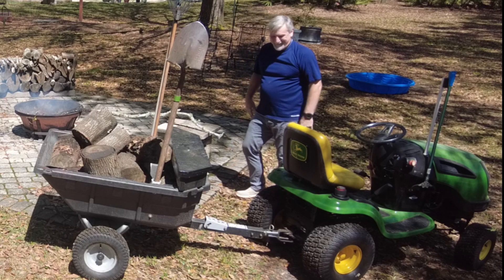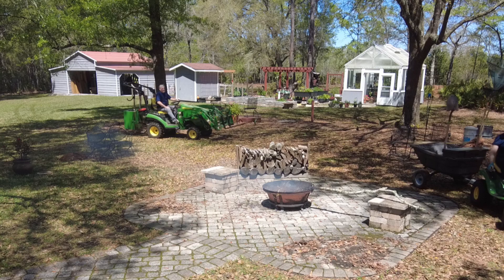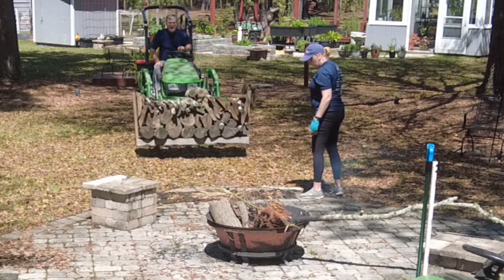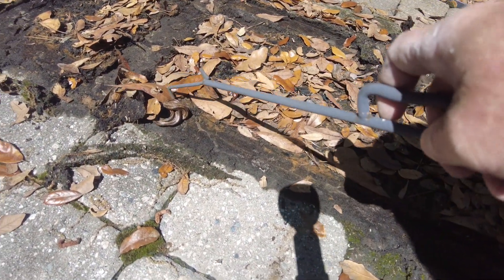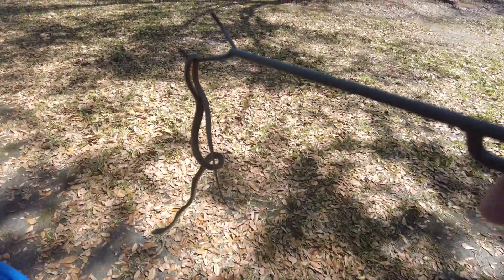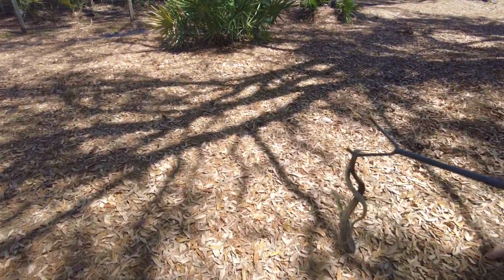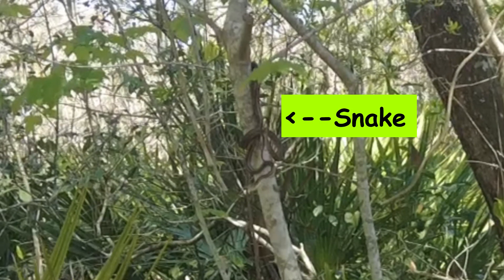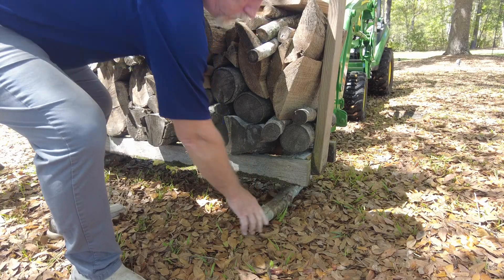Watch Out There Is A Snake Under That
In this video we are cleaning up our fire pit area by removing everything off of the pavers to include our wood and metal fire pit. While we move the wood out of the way using our 1025R John Deere tractor my wife noticed something moving on the pavers. Sure, enough there was a small snake that blended into the leaves right where we had our hands. So be careful this time of year and do not get bitten by a snake.